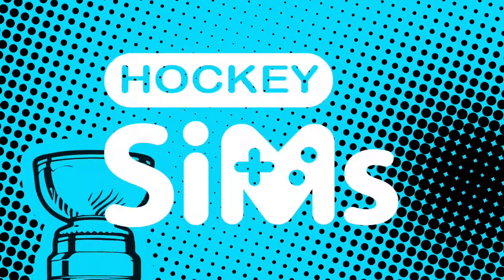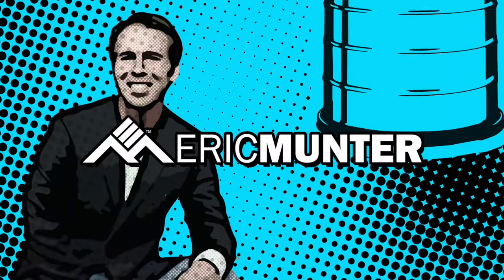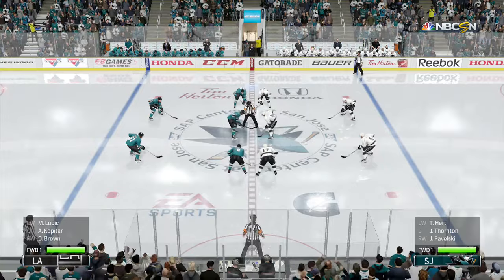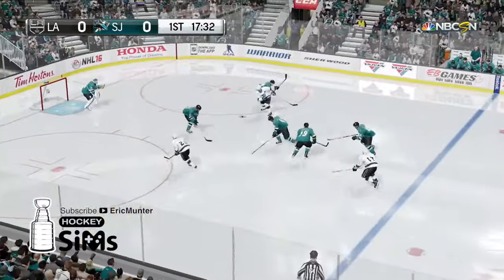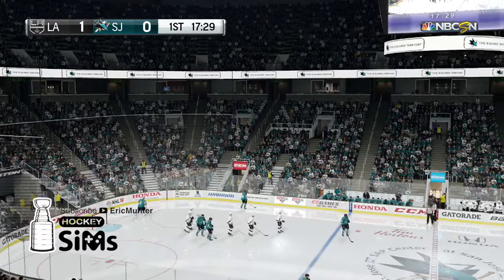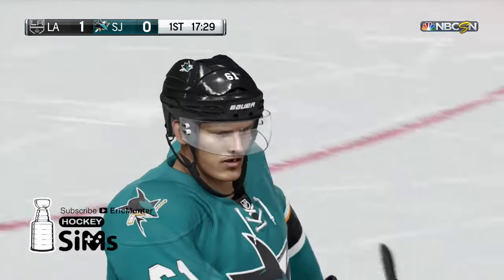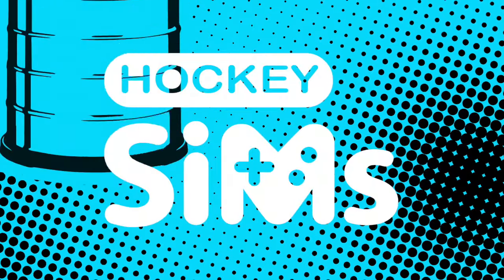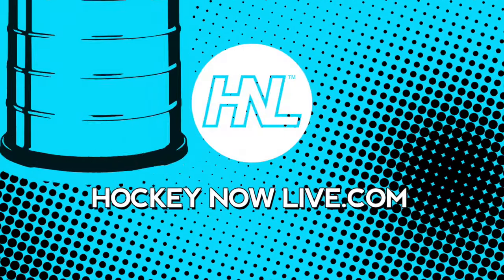Kings vs Sharks: Game 3 (NHL 16 Hockey Sims)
It's Kings vs Sharks! Catch the NHL 16 simulation of the San Jose Sharks as they host the Los Angeles Kings in Game 3 of their Stanley Cup Playoff series on April 18, 2016 at the SAP Center. Who does EA Sports think will come out on top? Find out in this National Hockey League simulation of EA Sports NHL 16.